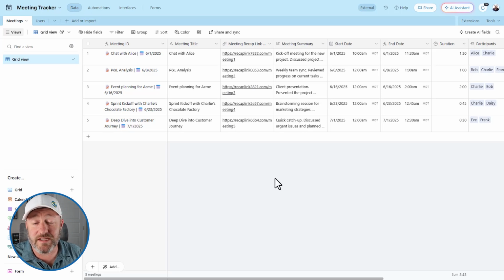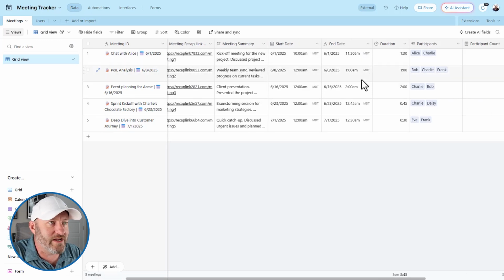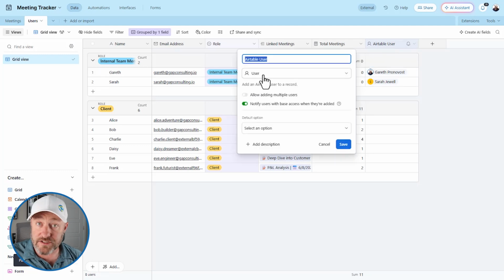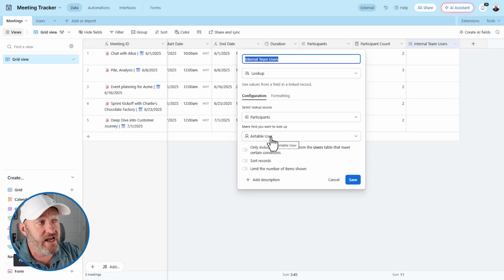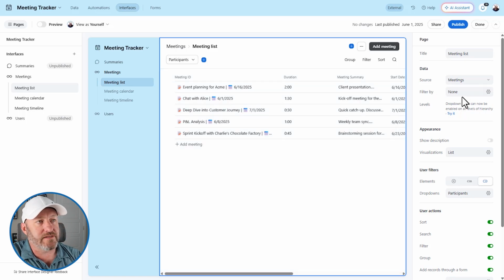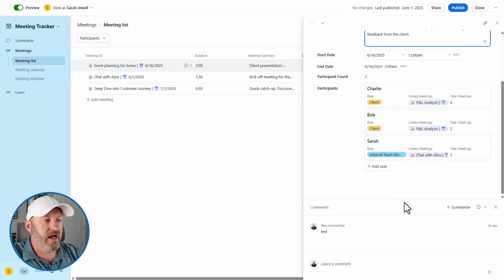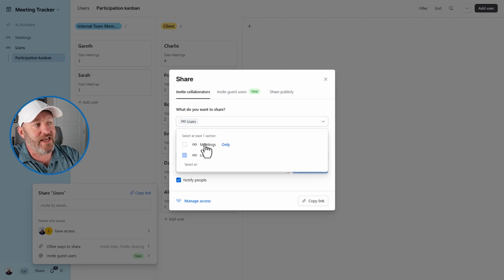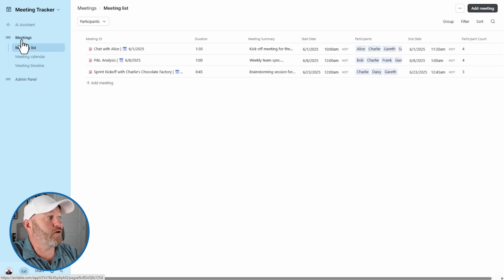How to Limit Interfaces for Specific Users in Airtable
Tired of giving your team too much access in Airtable? This tutorial shows you how to create personalized views using Airtable Interfaces—so each user only sees what they need. You'll also learn how to set up admin panels for full visibility without cluttering anyone’s workspace. 👇

 Ideal for teams managing projects, meetings, or tasks with role-based access.

🗝️ Key Takeaways:
- Build a clean data schema for user-specific visibility
- Filter Airtable Interfaces by current user for limited views
- Assign users to interfaces without exposing backend data
- Duplicate interfaces to create internal admin dashboards
- Best practices for managing Airtable access and permissions

⏱️ Video Chapters:
00:00 – What this video covers
01:40 – Rules you need to know for using interfaces
02:54 – Data schema set up
05:12 – Breakdown of the different sharing levels in Airtable
08:05 – Applying filters in Interfaces
09:25 – Impersonating a user in an interface
10:34 – Assigning users at the interface layer
13:29 – Testing published interface
13:59 – Final thoughts

💬 Have Questions?